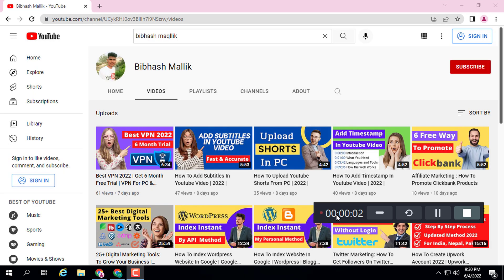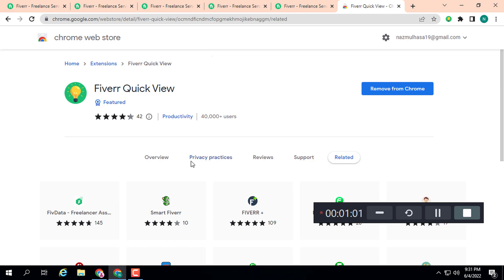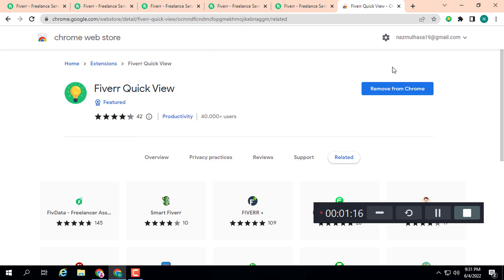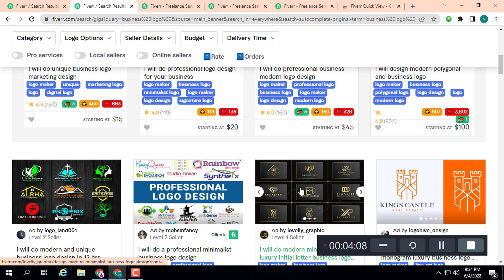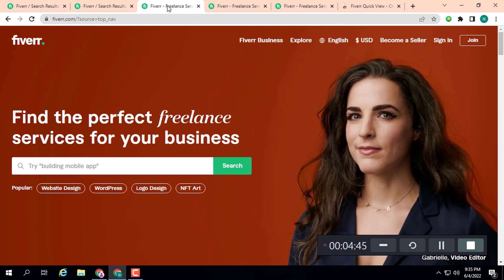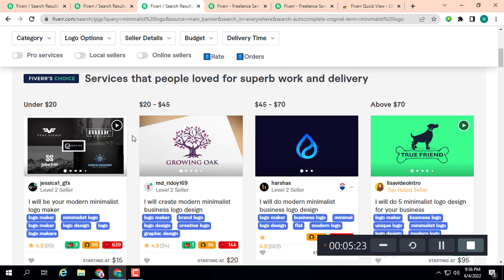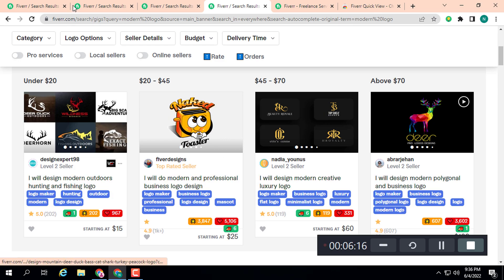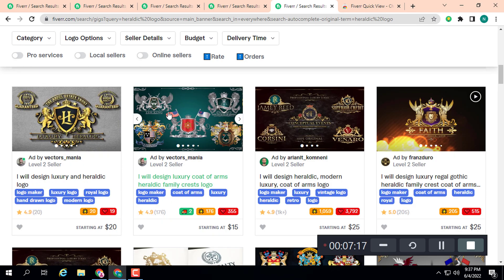Fiverr Keyword Research (2022) | How To Find Low Competition Keywords On Fiverr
Get More Orders on Fiverr with the Fiverr Keyword Research tool : 𝐅𝐢𝐯𝐞𝐫𝐫 𝐐𝐮𝐢𝐜𝐤 𝐕𝐢𝐞𝐰.
 Rank Your Fiverr Gig Fast in 2022. It is a  Best Fiverr Keyword Research Tool. Yes, with the help of the 𝐅𝐢𝐯𝐞𝐫𝐫 𝐐𝐮𝐢𝐜𝐤 𝐕𝐢𝐞𝐰 Tool, you can rank your fiverr gig and get more orders on fiverr. It is a free Fiverr gig ranking tool that will allow you to easily discover keywords and your gig rank.

There are thousands of gigs available on Fiverr for every service. When buyers search for some service, they usually just look at the gigs that are present on the first page same as we do on Google while searching for something.

In order to become a successful seller on Fiverr, you have to optimize your gigs so that they can show on the first page of Fiverr and buyers can notice them.

Out of all the Fiverr gig SEO steps, the most important one is to find the right keywords for your services. Keywords play a great role in ranking your gig on Fiverr’s first page.

Most of the Fiverr guides never discuss the entire process of searching keywords for Fiverr.

I hope this video would help you find a lot of keywords to target and rank your gig on. First page on Fiverr Chrome extensions can be very risky.

If you do not use it properly, you may get blocked or your account may get temporary disabled because this extension hits Fiverr server a lot of time and Fiverr server do not like it. So how do we use it properly and reduce the risk of getting blocked?

*First of all you do not have to log into your Fiverr account on Chrome.
*You can use any other browser to log into Fiverr.
*Use in another devices
*Use another internet connection
*Use RDP if possible